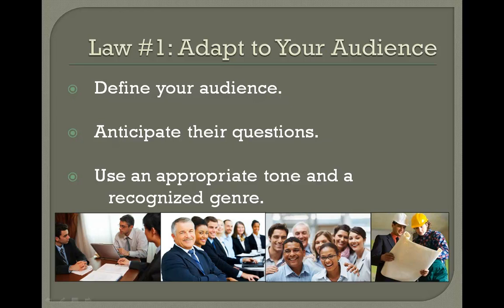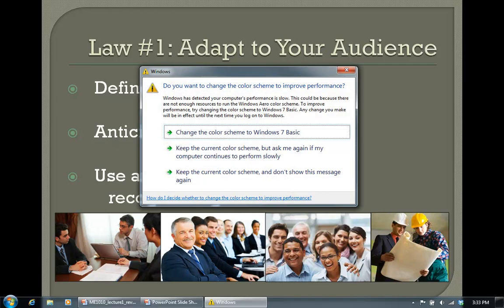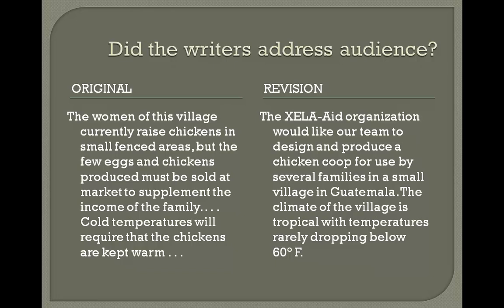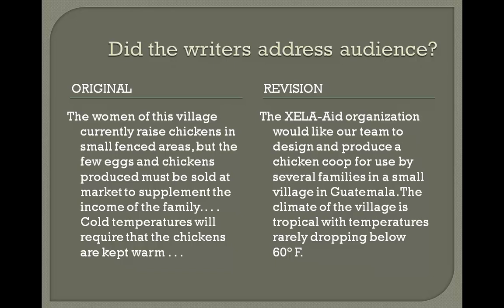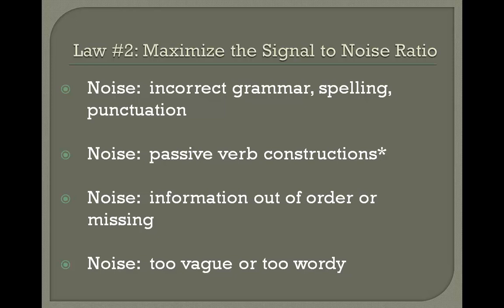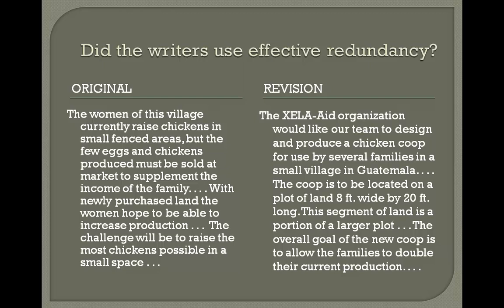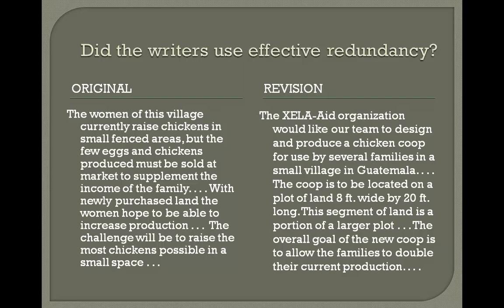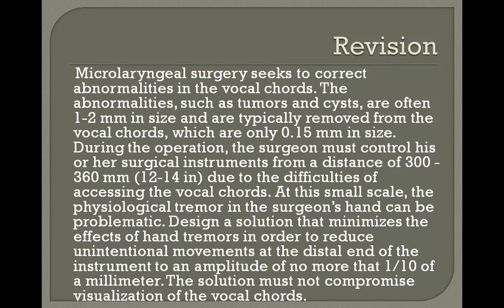How to write a problem statement (review for ME1010)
This video is from our CLEAR instructor Sarah Bell, and reviews how to write a good problem statement.